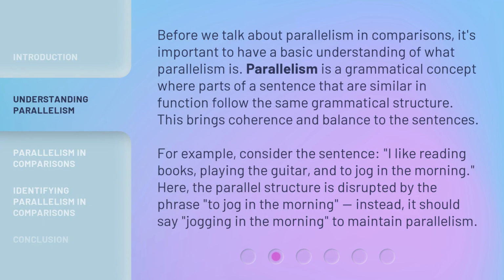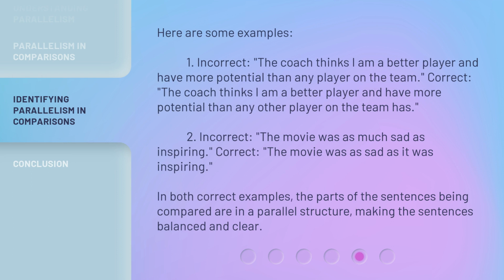Perfecting Your English: Parallelism in Comparisons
Perfecting Your English: Mastering Parallelism in Comparisons • Learn how to use parallelism in comparisons to make your sentences clear, balanced, and easy to understand. Discover the power of parallel structure in English grammar and improve your writing skills!

00:00 • Introduction - Perfecting Your English: Parallelism in Comparisons
00:34 • Understanding Parallelism
01:17 • Parallelism in Comparisons
02:01 • Identifying Parallelism in Comparisons